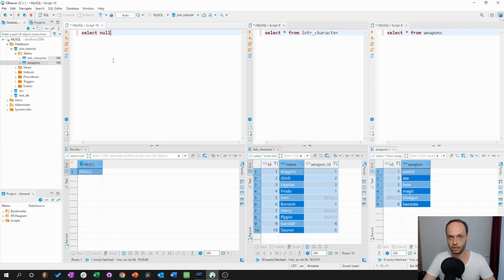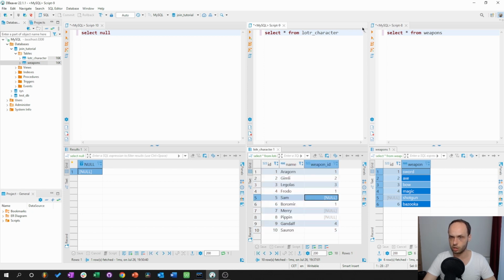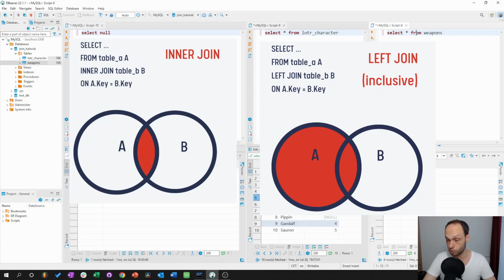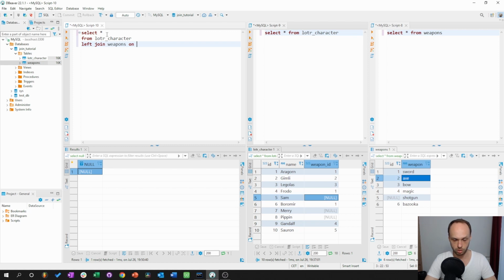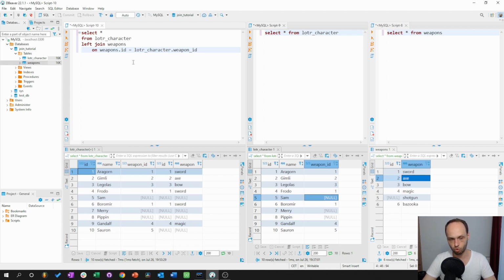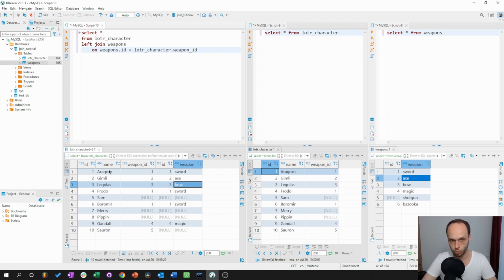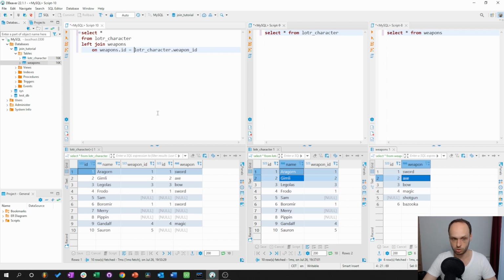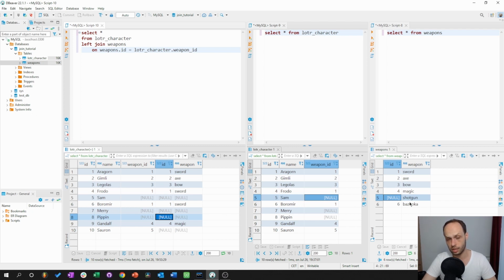How To Do The LEFT JOIN In SQL? | Difference between Left Join and Inner Join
The LEFT JOIN keyword returns all records from the left table (table1), and the matching records from the right table (table2). The result is 0 records from the right side, if there is no match.

00:00 Joins and Data SQL
01:32 SQL LEFT JOIN syntax
02:18 How does the left join work in SQL?
03:08 Inner Join vs Left Join
03:49 Left Join and nulls in SQL
04:36 Left Join Summary

For each row from the T1 table, the query compares it with all the rows from the T2 table. If a pair of rows causes the join predicate to evaluate to TRUE, the column values from these rows will be combined to form a new row which is then included in the result set.

If a row from the left table (T1) does not have any matching row from the T2 table, the query combines column values of the row from the left table with NULL for each column values from the right table.

In short, the LEFT JOIN clause returns all rows from the left table (T1) and matching rows or NULL values from the right table (T2).